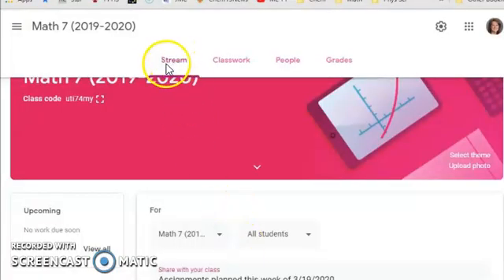Ellsworth's Online Math Expectations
Modeling how a typical day in Mrs. Ellsworth's class will look.